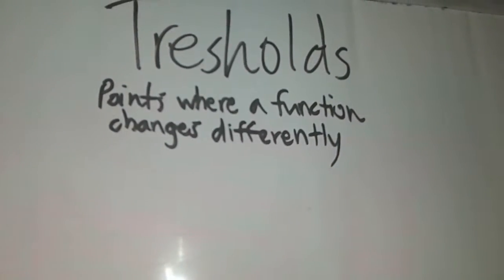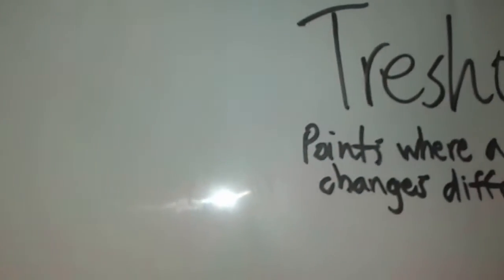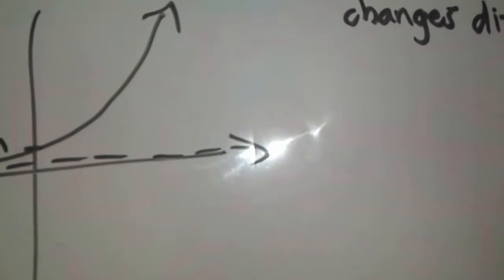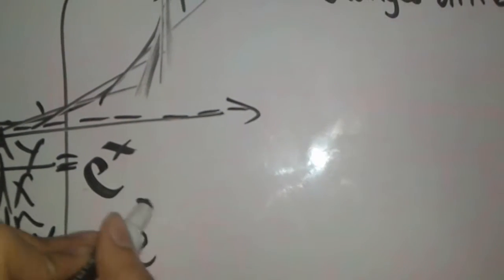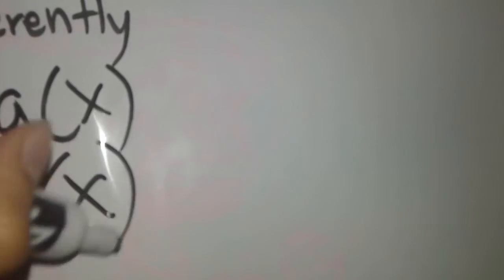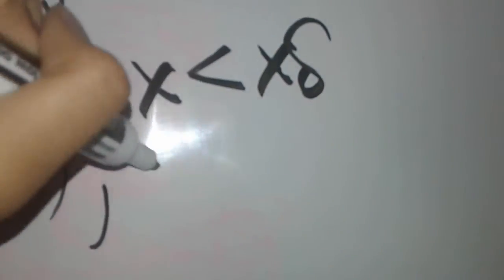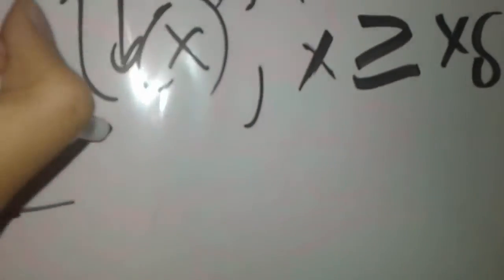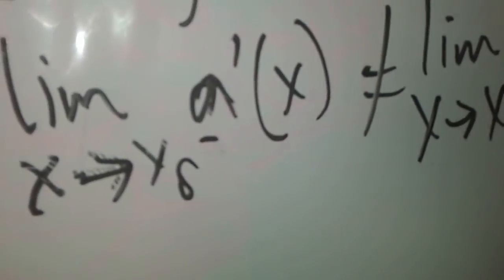Thresholds | Formations #14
I misspelled the title...
This applied function can be simply represented with ideas of calculus. Thresholds can be areas where a function changes its instantaneous rate of change (derivative). There can be an infinite number of thresholds because of curviness. There is a completely difficult threshold that uses the signum function and vectors so research that after this video for more info!